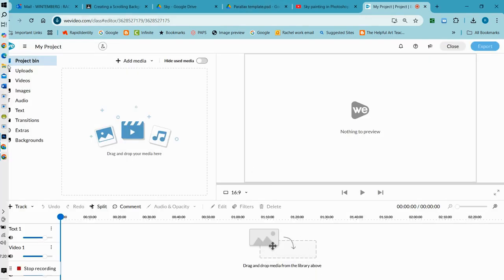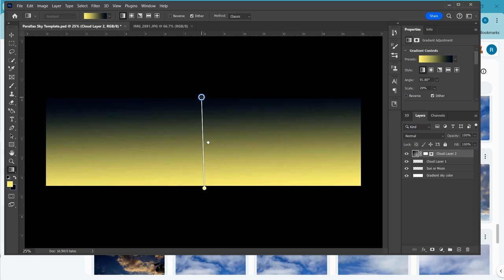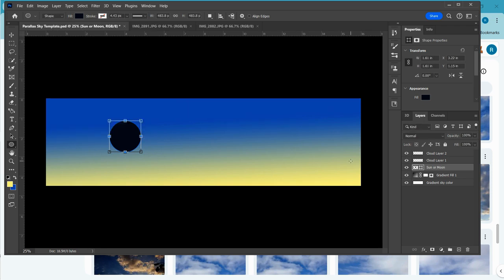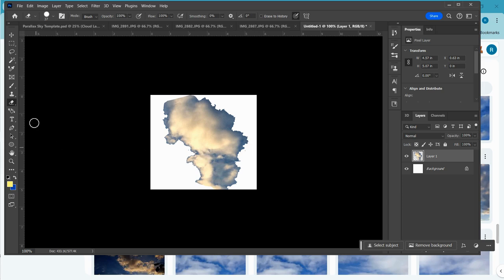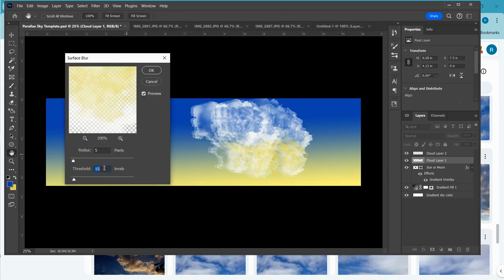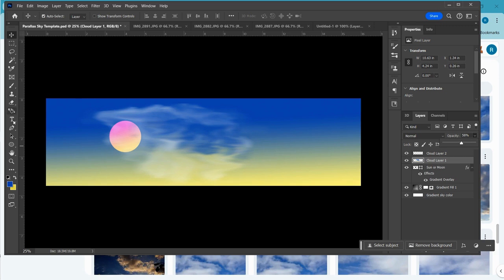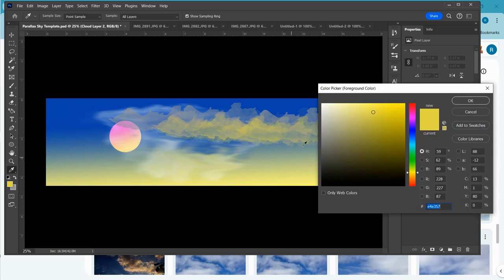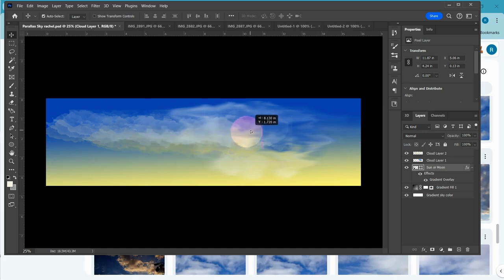How to Create a Parallax Sky background for an animation using Adobe Photoshop